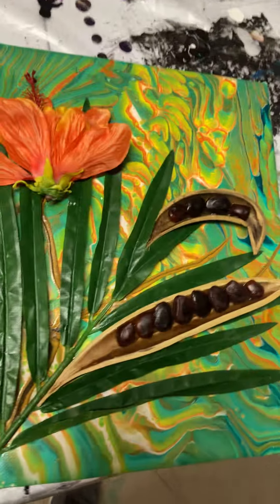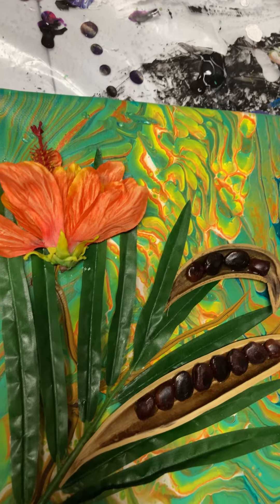Adventures in Gluing Part 2- Fix A Pour - More to the Story!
I am fixing an acrylic pour that got damaged and was on a canvas that was not in the best shape anyway. I have added some pods and some seeds and will possibly be adding paint and texture later!

I am coming out of my fear paralyzation! No more stuck places in art!